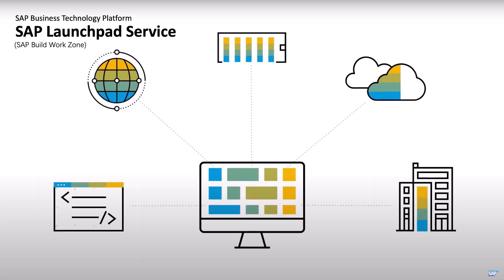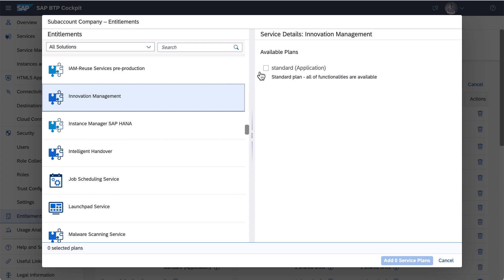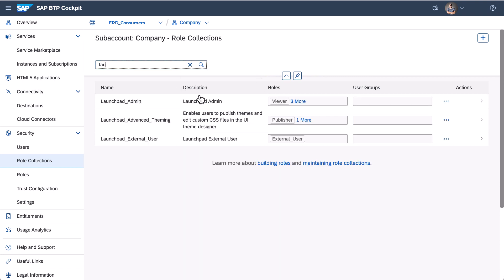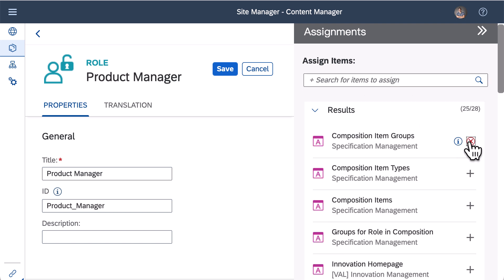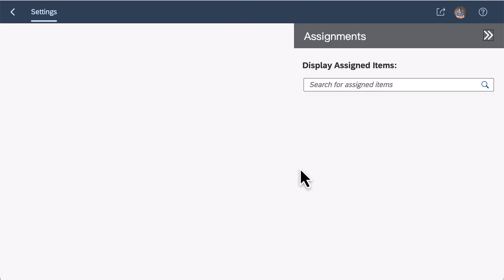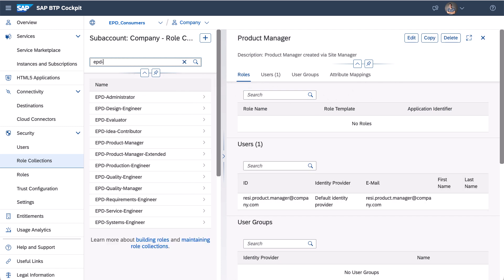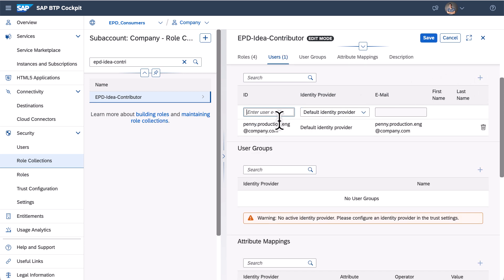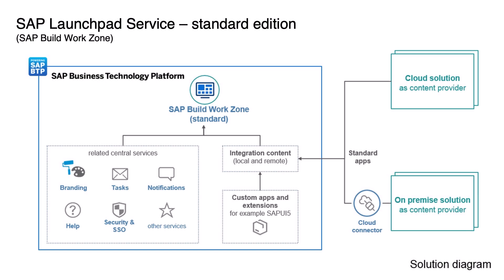How to set up functional sites with SAP Launchpad Service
In this video, you’ll find out how to enable SAP Build Work Zone and set up functional sites with business applications from multiple providers, helping different user groups from your company more concentrated on their work.

00:00 What is SAP Launchpad Service and how can it help you?
00:30 Introduction to several business cases where SAP Launchpad Service is used within SAP Enterprise Product Development
00:50 Demo: Join Asher, a System Administrator, while he performs the task to set up the system configuration, user permissions and role assignments with respective homepages for a newly bought cloud product.
04:25 Different sites for different user groups and user assignment to designated roles
05:47 Use EPD Idea Contributor to assign EPD roles
06:27 Meet Resi, a product manager, while she’s navigating through her product manager’s home page supporting her with frequently used apps
06:40 Meet Elias, an engineer, and learn how his respective homepage looks like
06:47 How the standard edition of SAP Launchpad Service (or SAP Build Work Zone as of January 2023) can help you in your day-to-day business

Stay up to date by following our tag on SAP Community